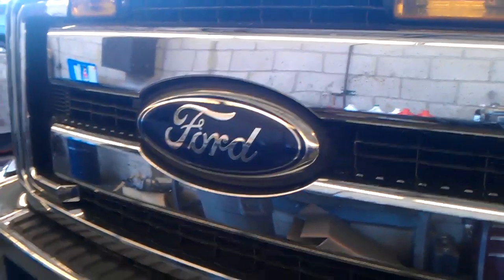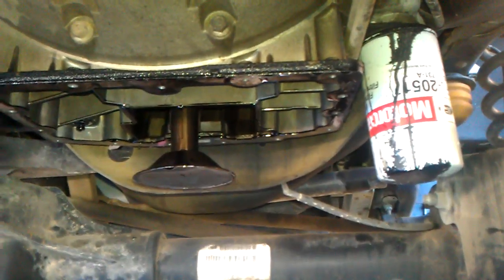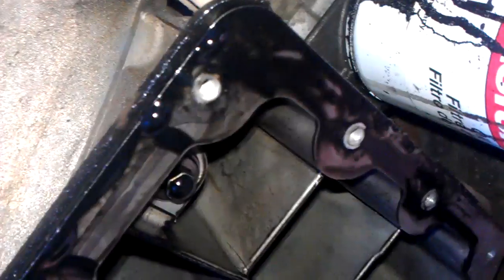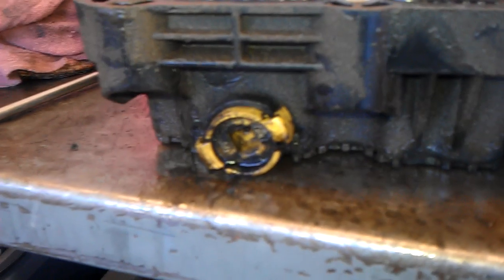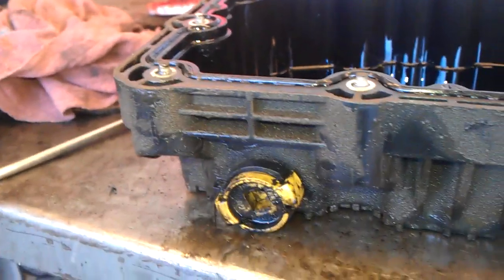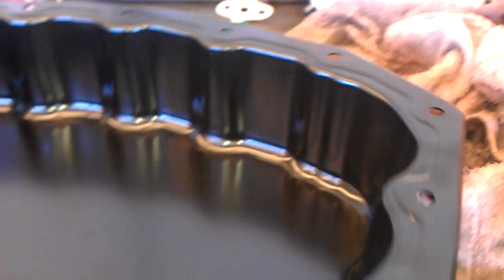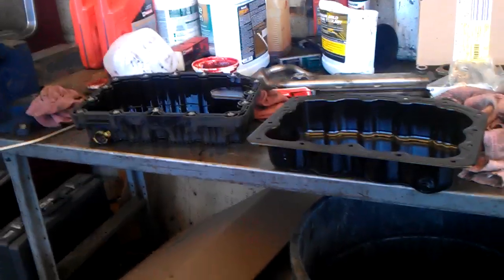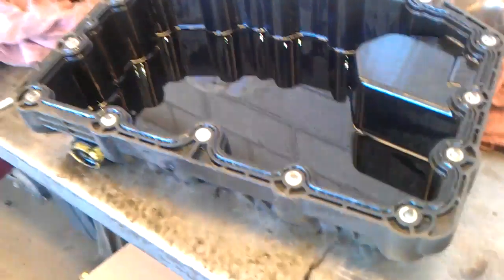SHOP UPDATE 6/22/12 6.7L OIL PAN GASKET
REPLACING OIL PAN WITH NEW UPDATED OIL PAN